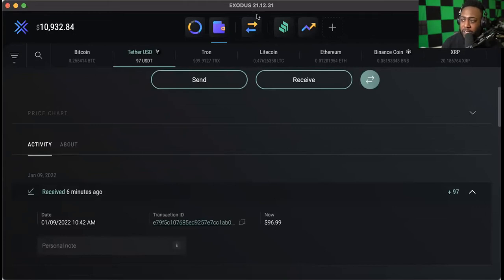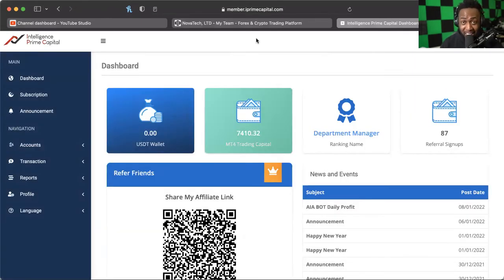INTELLIGENCE PRIME CAPITAL (1/9/22) -- RECEIVED MY FIRST WITHDRAWAL!!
I AM NOT SUPPORT FOR ANY PLATFORM, CONTACT SUPPORT WITH YOUR QUESTIONS! REMEMBER I WILL NEVER ASK YOU FOR CRYPTO, DONT LET IMPERSONATORS TRICK YOU! IM JUST A YOUTUBER TAKING YOU ON A JOURNEY SHOWING YOU GUYS HOW I GROW MY CRYPTO!!

!CLICK SHOW MORE TO SEE ALL LINKS!

HIGHER RISK, HIGHER YEILD